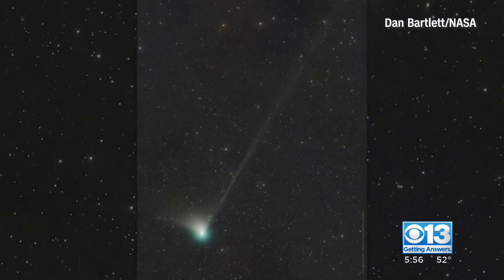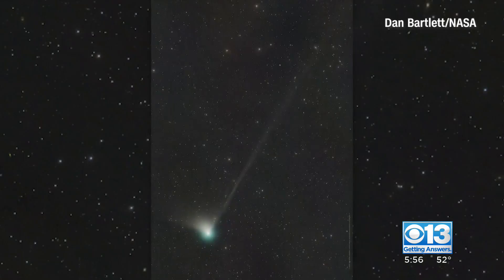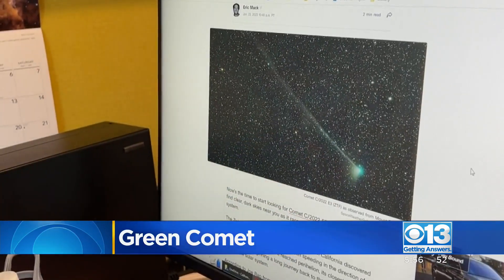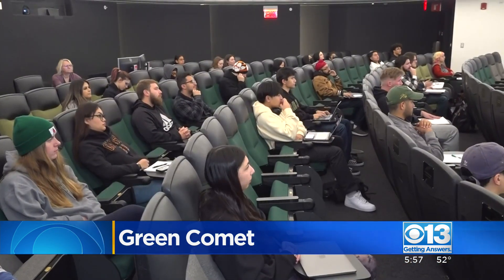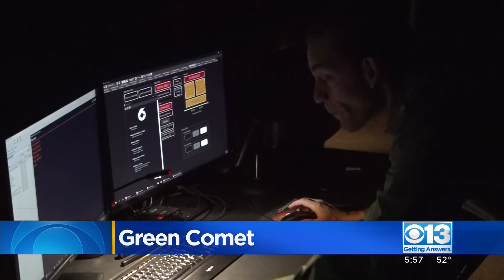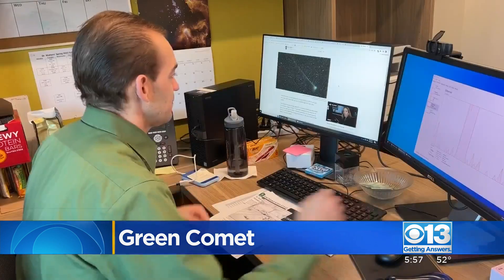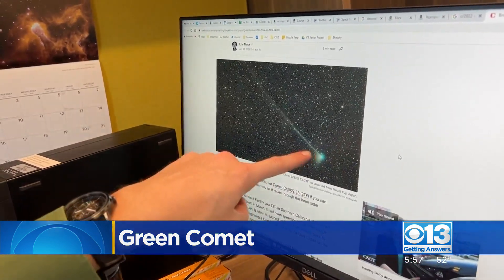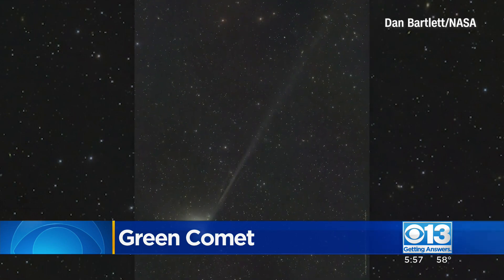How to see the rare green comet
A rare green comet is zooming our way for its first time in 50,000 years. As it makes its appearance in the sky, Dr. Kyle Watters, the Planetarium Director at Sac State, shares how you can view the comet if you live in Sacramento.